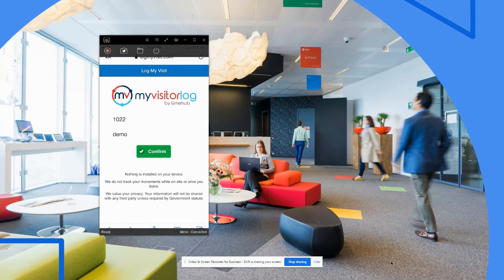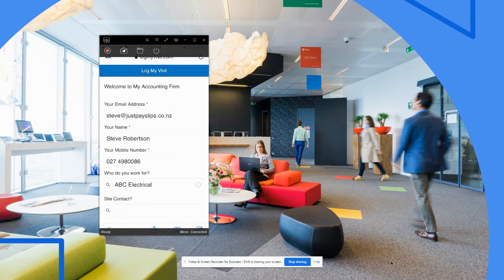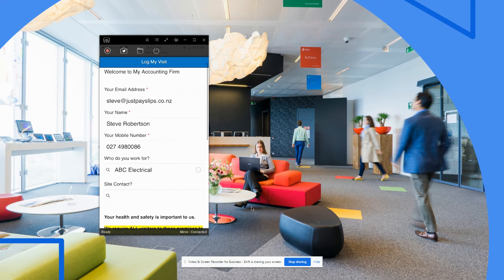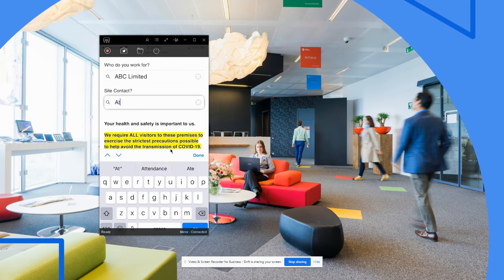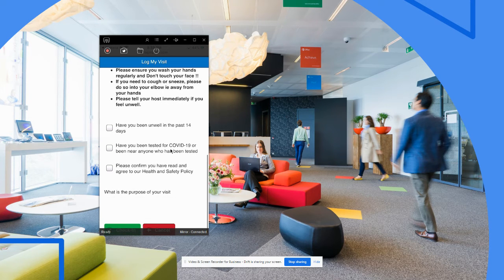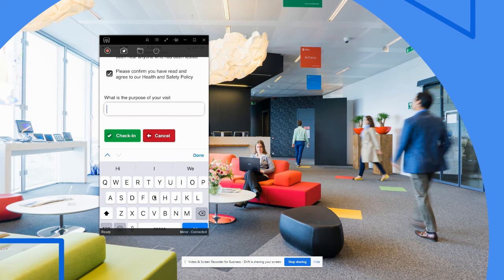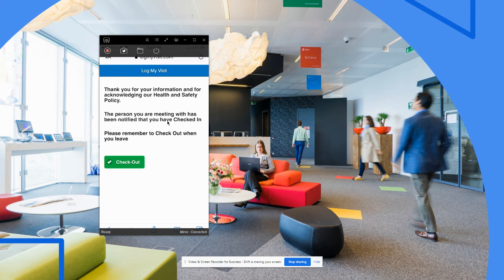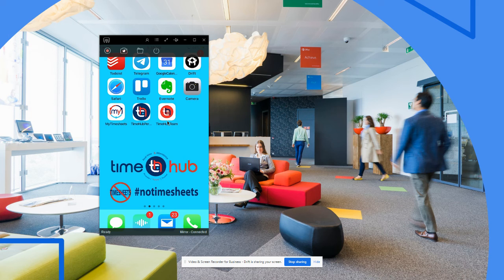Managing Visitors to a Professional Services business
MyVisitorLog - Managing Visitors to a Professional Services business